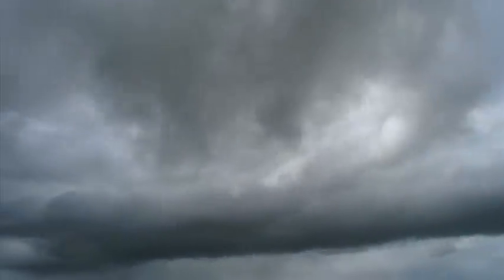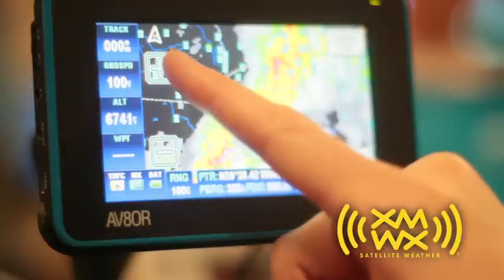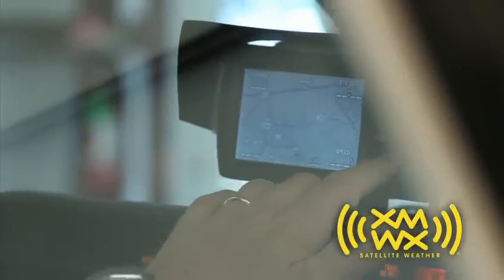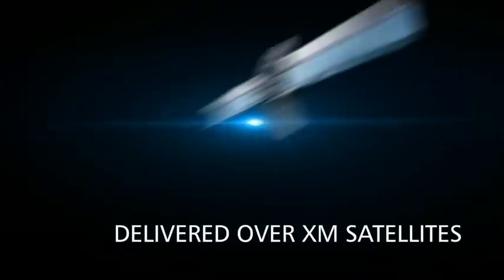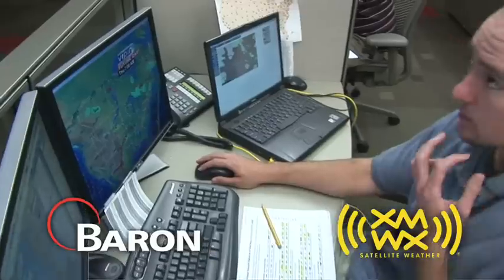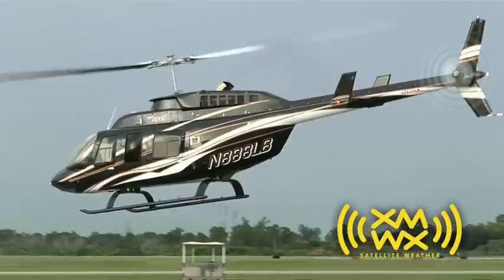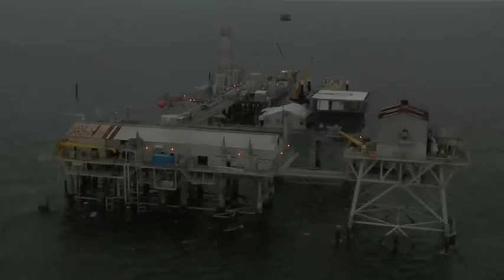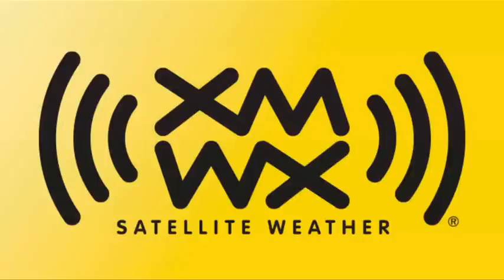XM WX Satellite Weather for Helicopters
XM WX Satellite Weather is an excellent light weight and cost effective solution for bringing weather data into the helicopter cockpit.